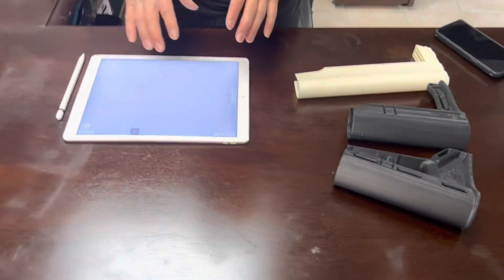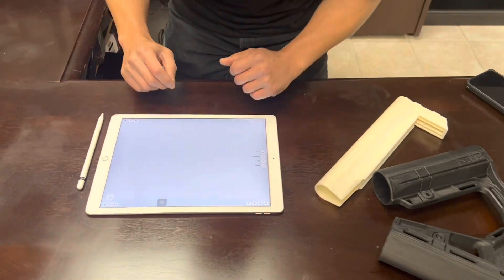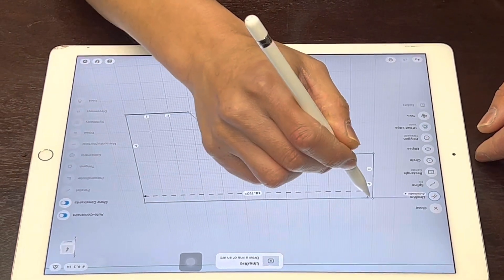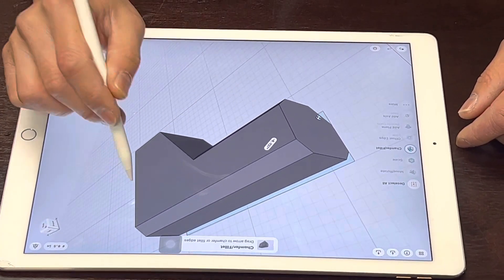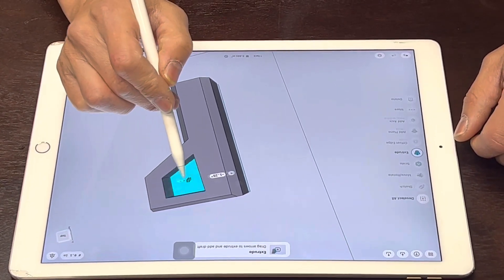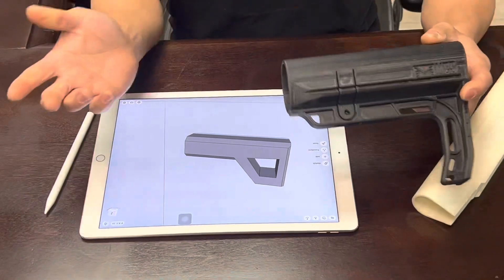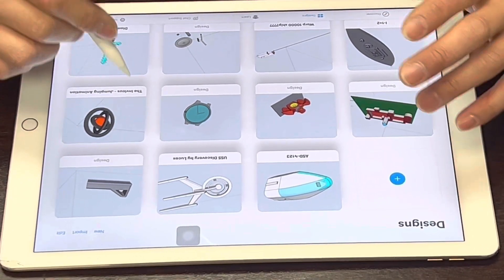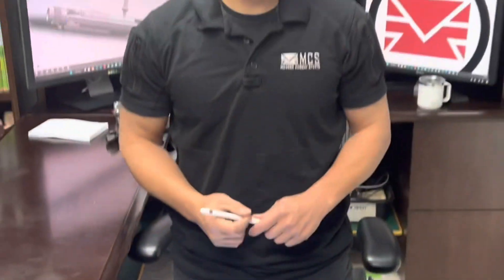Free! How To 3D Model and Design To Make Your Own Customize Parts and Accessories For Any Gun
Quick tutorial to get started with 3D and make your own product!